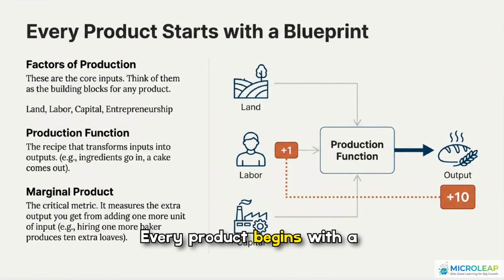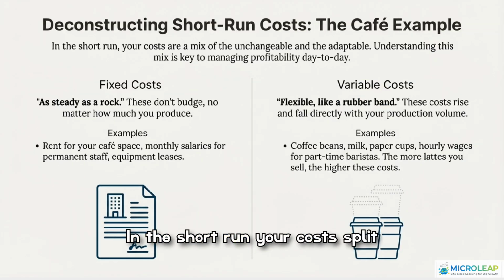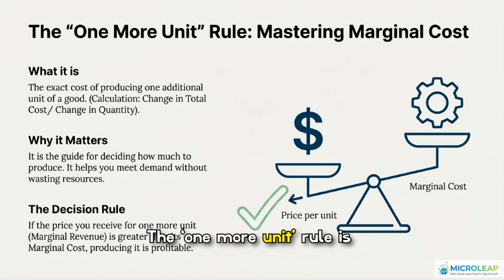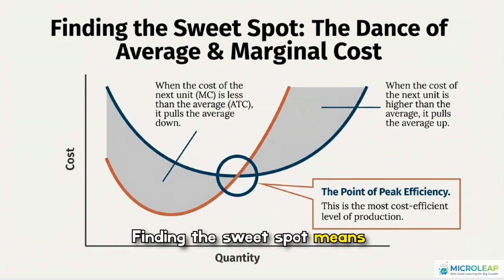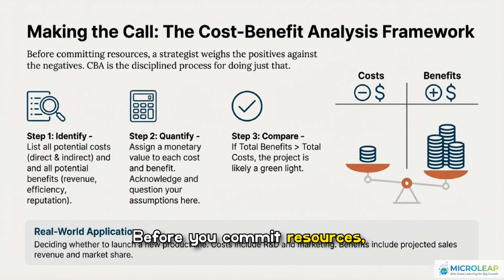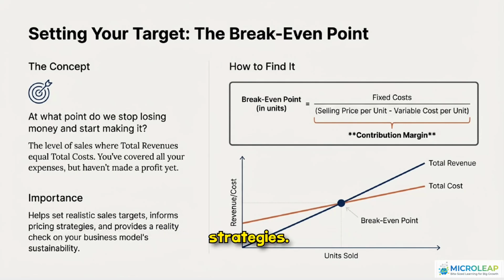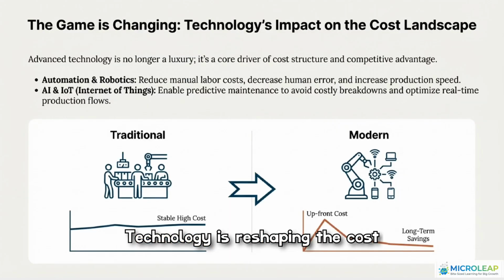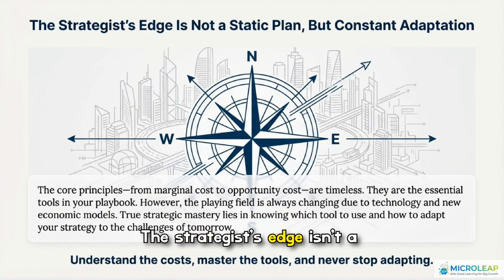Strategy Production and Costs Explained Simply (6 Minutes)